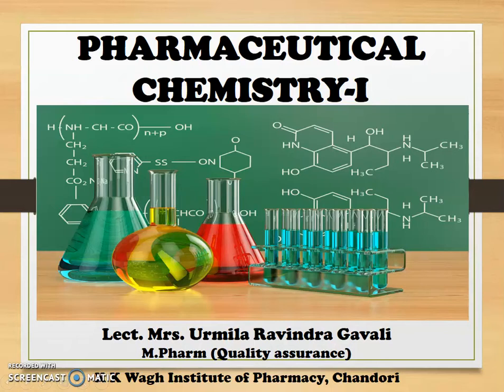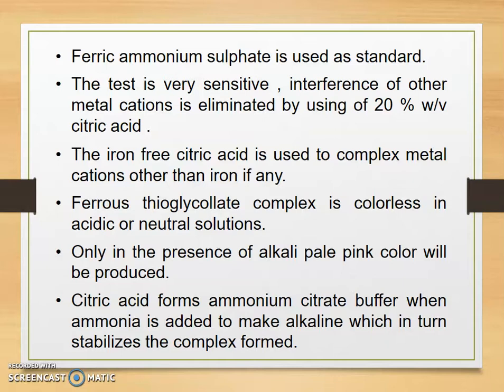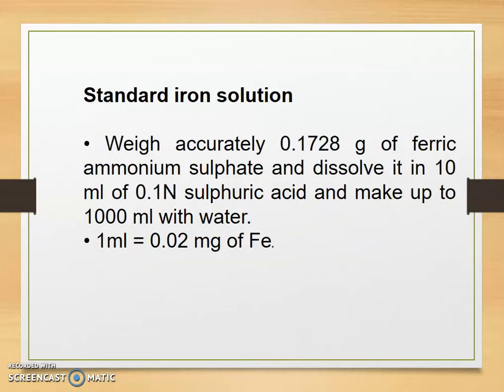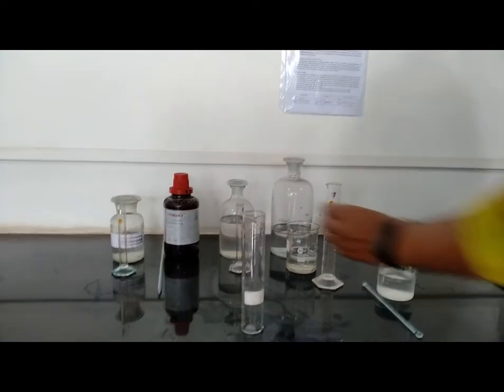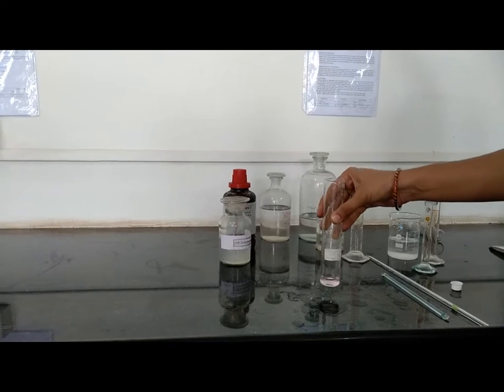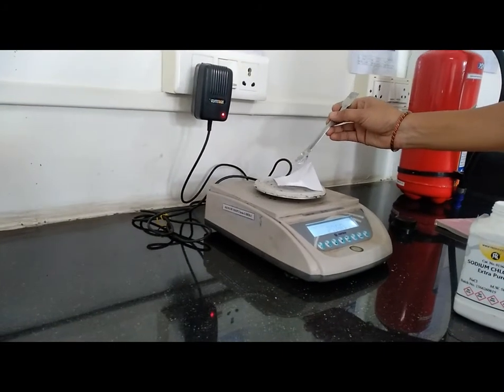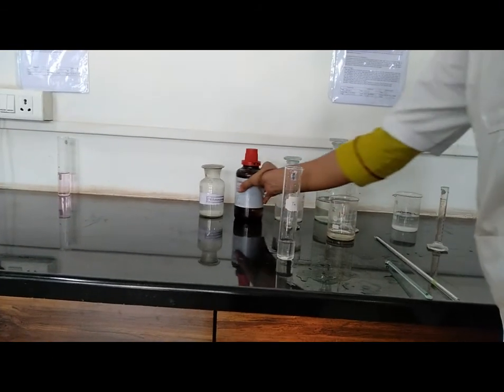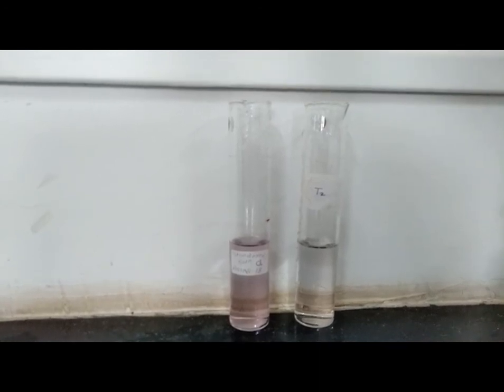Pharmaceutical Chemistry-I : Experiment No.5 : Limit test for Iron